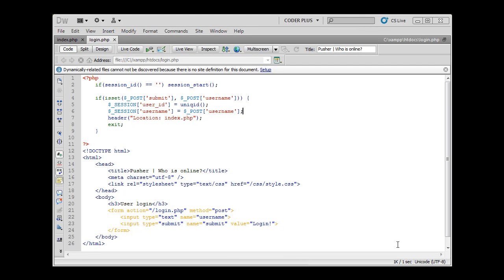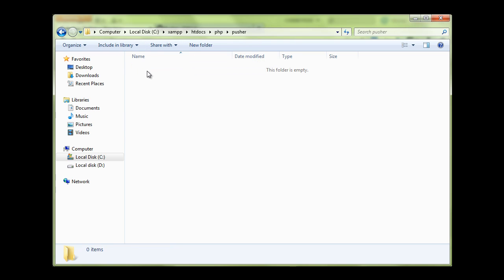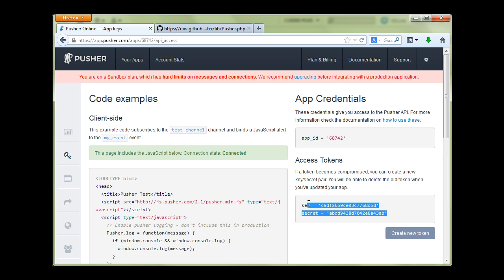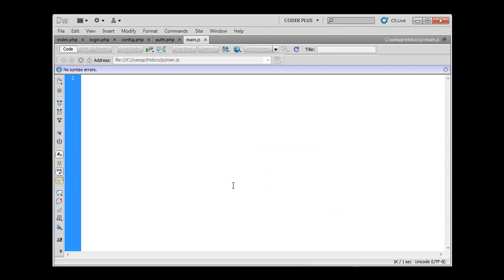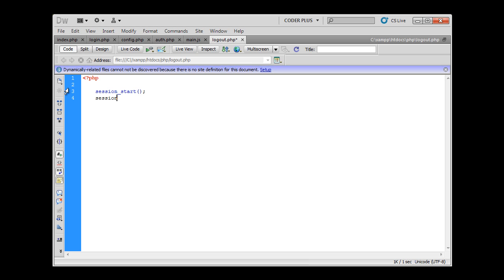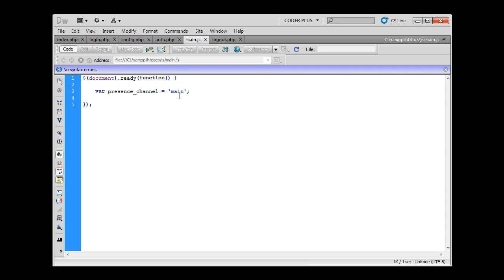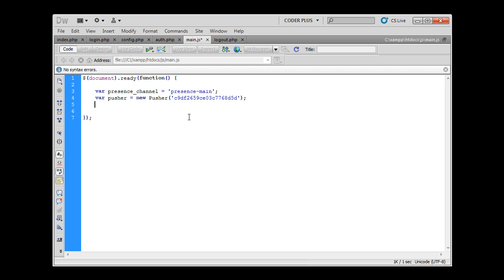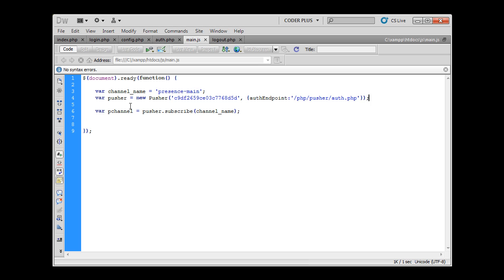Online users script using PHP and WebSockets [Part 2]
This tutorial is about implementing Online users functionality using PHP and WebSockets.